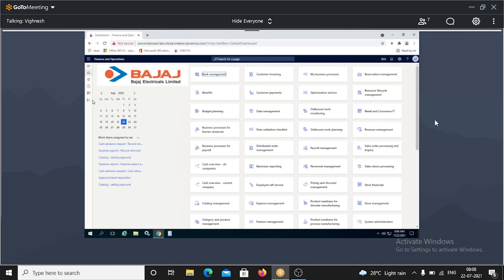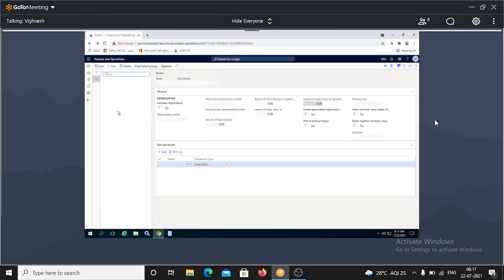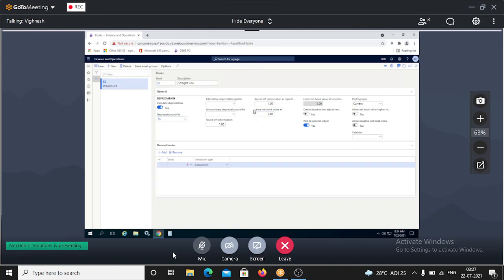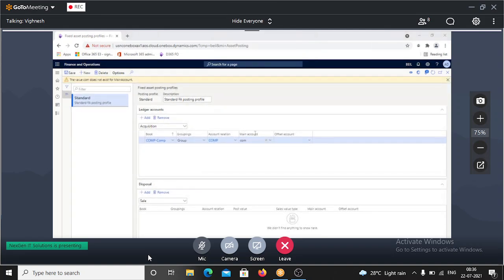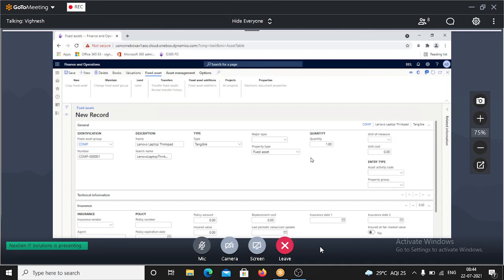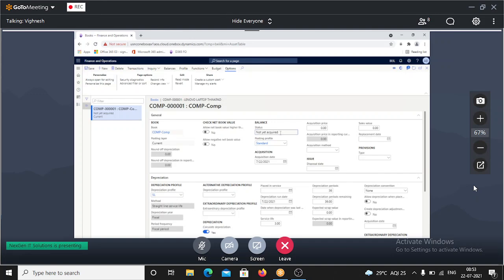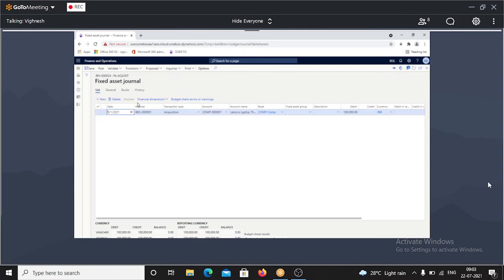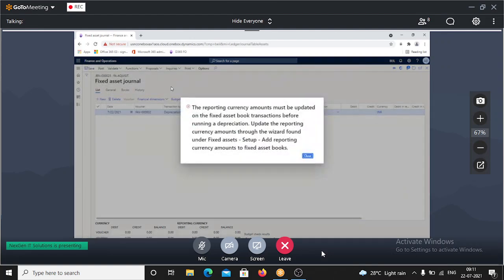Fixed Asset in D365 F&O - 1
Fixed Assets in D365 F&O